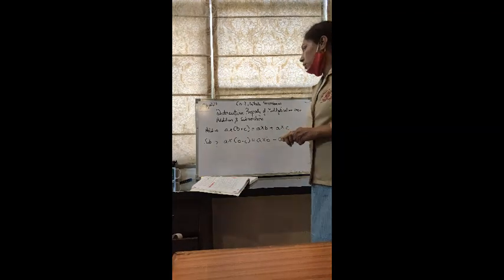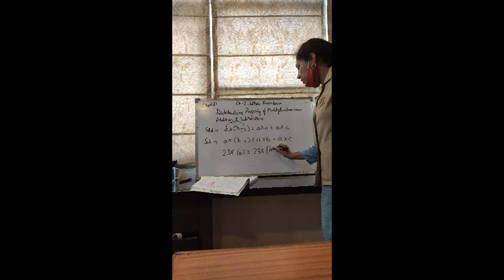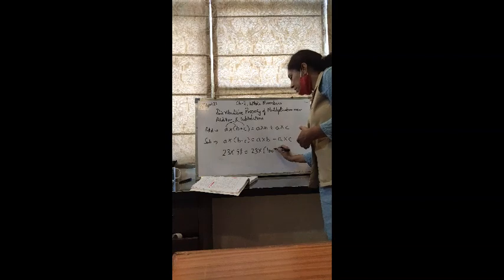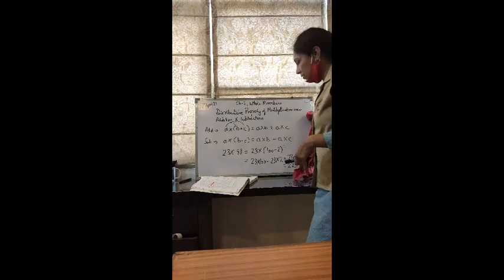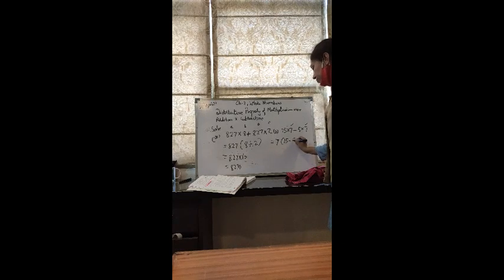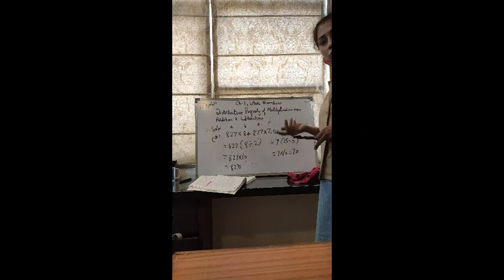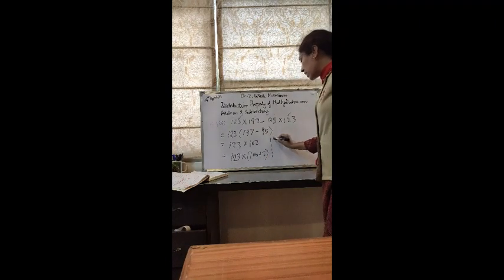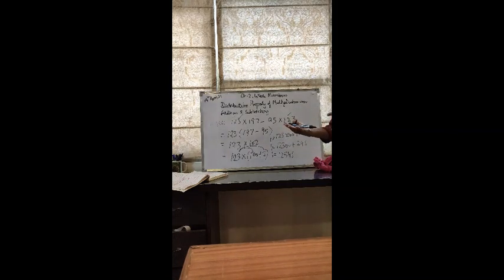Class 6 Maths Ch 2 Wholeno 19April,21